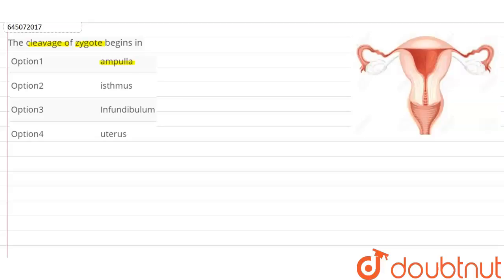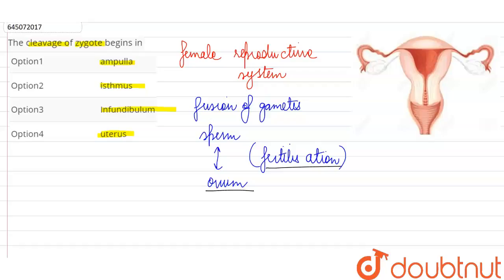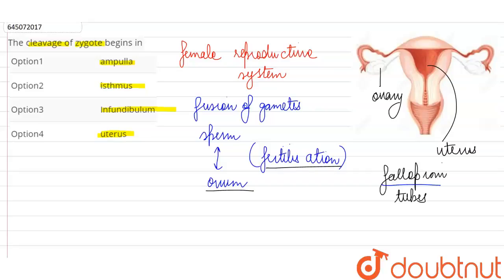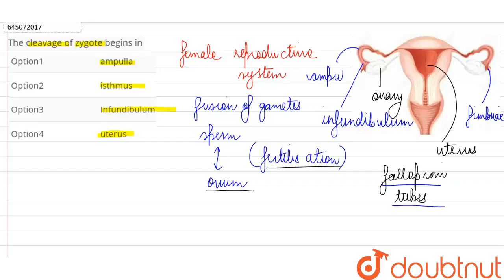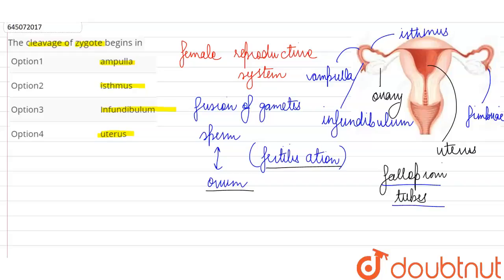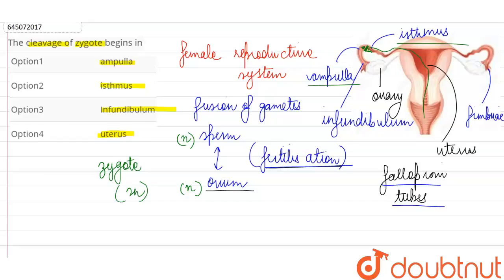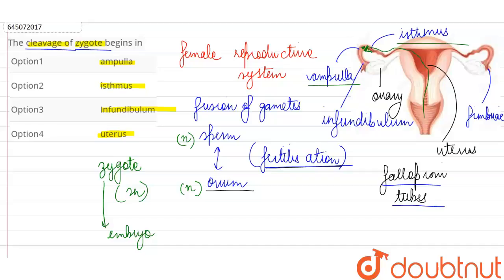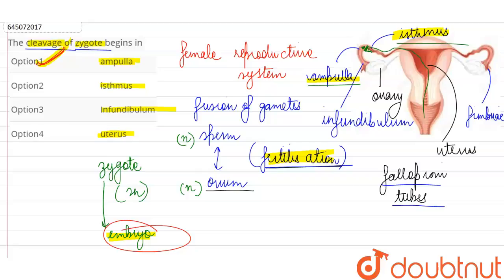The cleavage of zygote begins in | 12 | NTA NEET SET 47 | BIOLOGY | NTA MOCK TESTS ENGLISH | Do...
The cleavage of zygote begins in
Class: 12
Subject: BIOLOGY
Chapter: NTA NEET SET 47
Board:NEET

👉 Have Any Query? Ask Us.